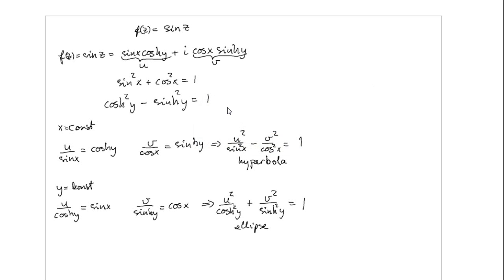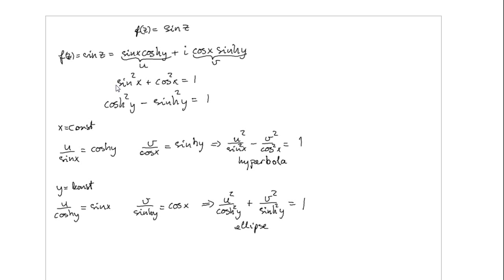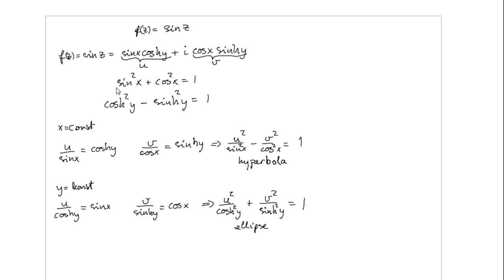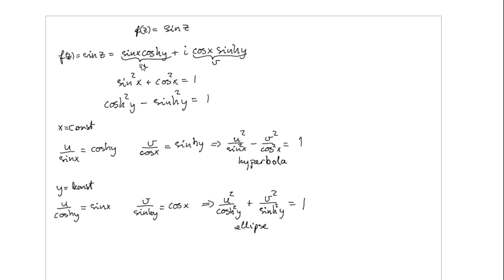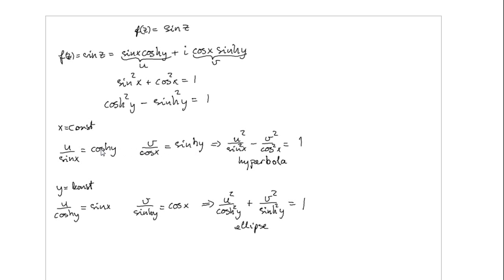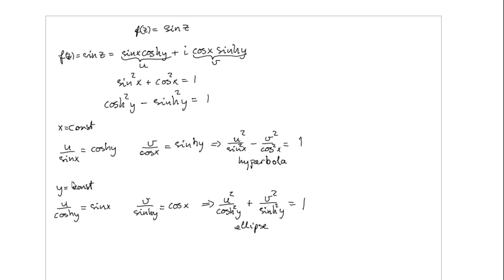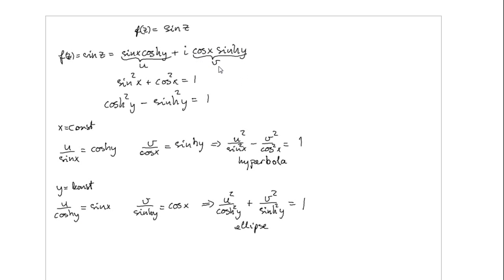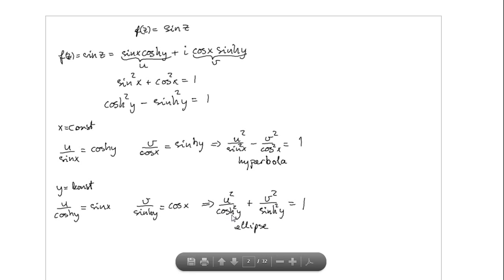221 sin z mappings of horizontal and vertical lines